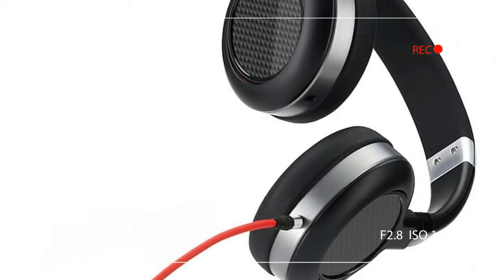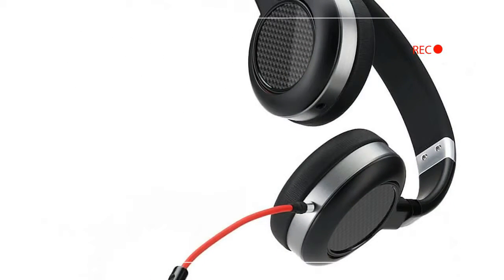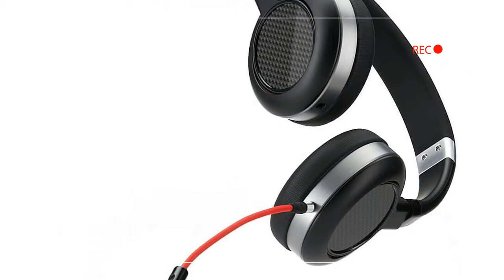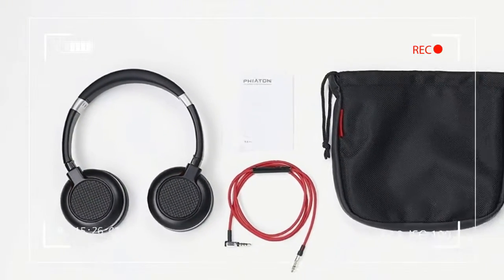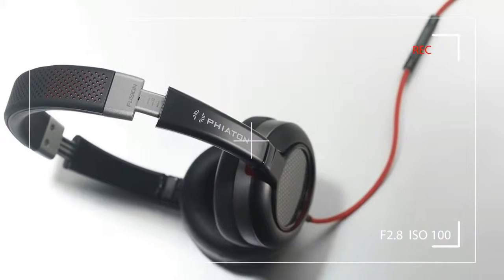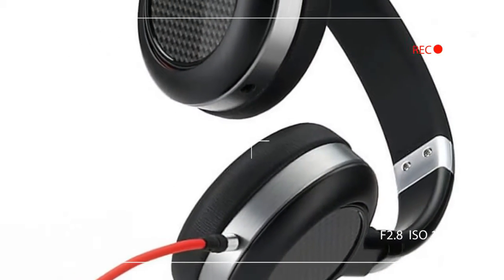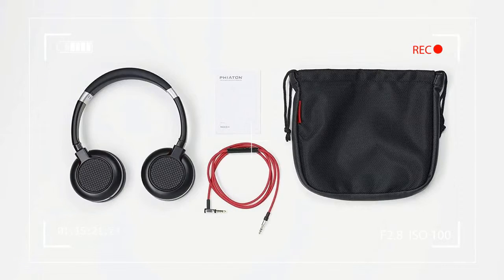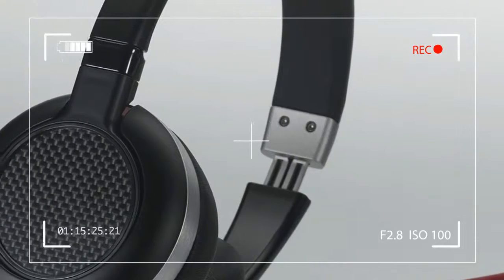'Phiaton Everplay Wireless Bluetooth Headphones' Why Everyone is Talking About This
LIKE ▶ SHARE ▶▶ 'Phiaton Everplay Wireless Bluetooth Headphones' Why Everyone is Talking About This